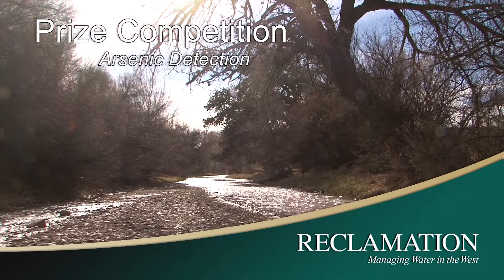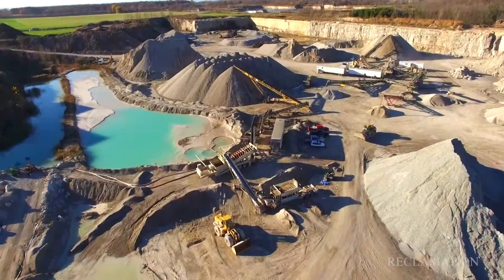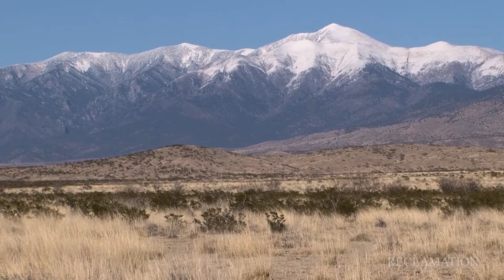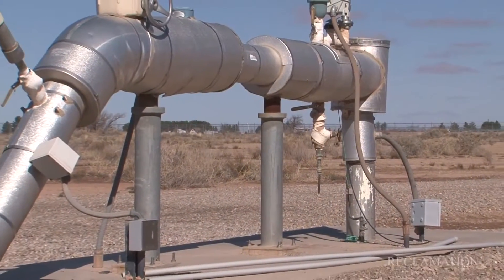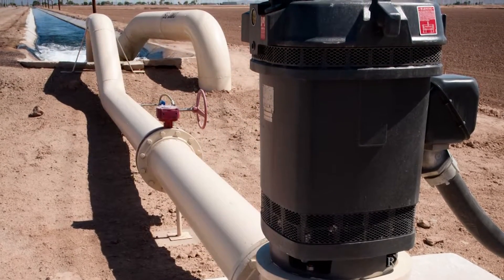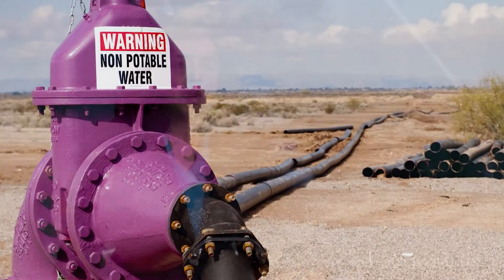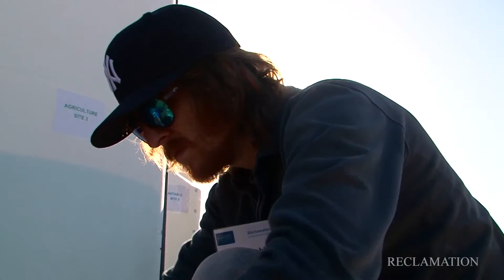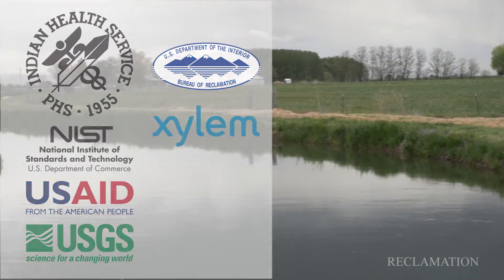Arsenic Sensor Challenge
Measuring arsenic in the environment and in drinking water is important for protecting human health.  While current analytical methods are suitable for ensuring regulatory compliance, there is a need for rapid, low-cost monitoring of arsenic that would benefit water treatment plant operations, wastewater monitoring, contaminated site remediation, private well owners, scientific research and other interested parties. Reclamation and our collaborators hope to stimulate innovation in water sensing technologies that can lead to more effective, affordable, and reliable methods to detect and measure arsenic.